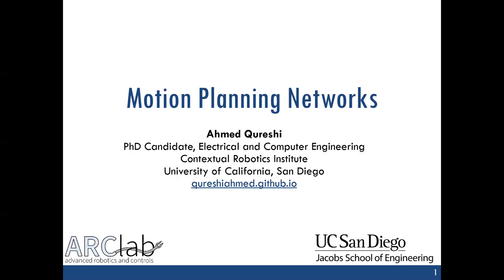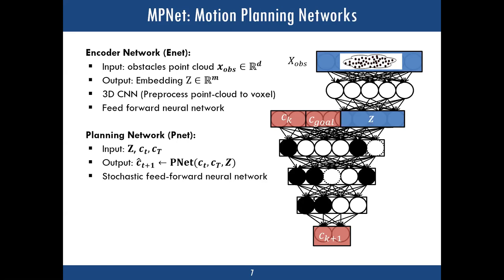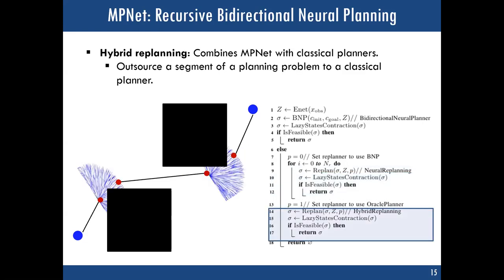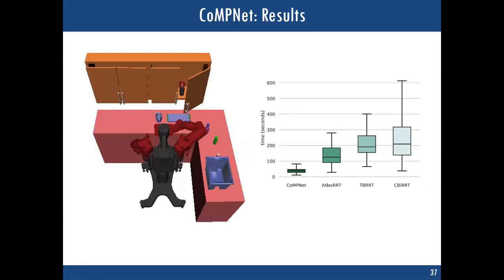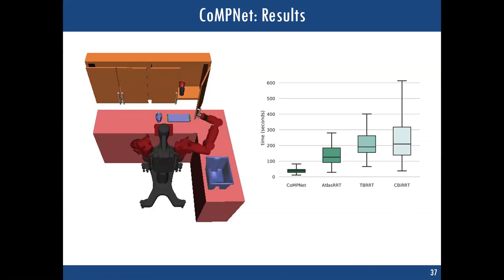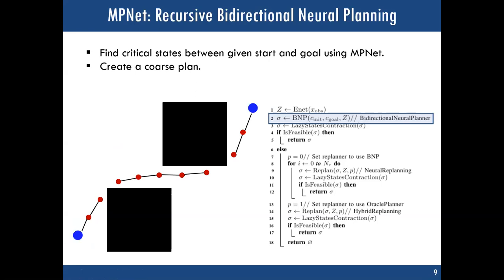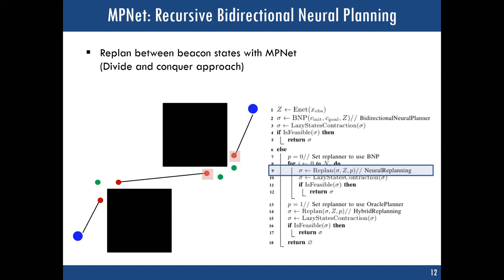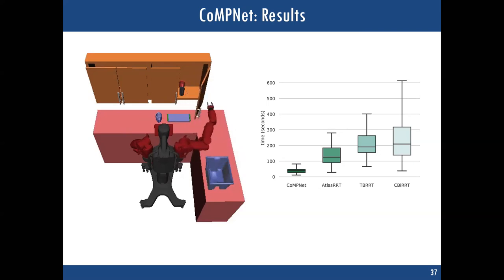Ahmed Qureshi's talk on Motion Planning Networks